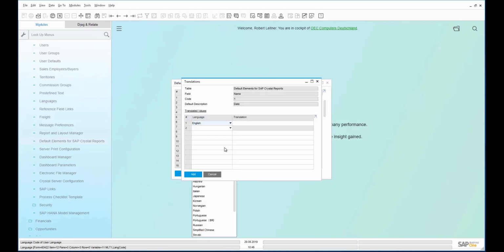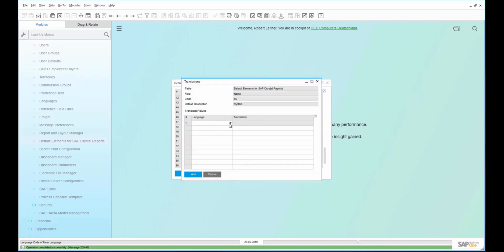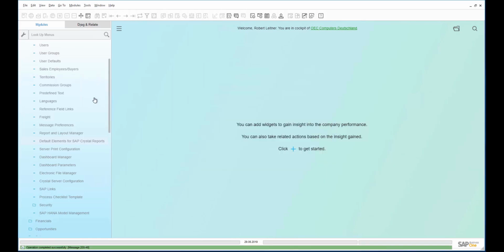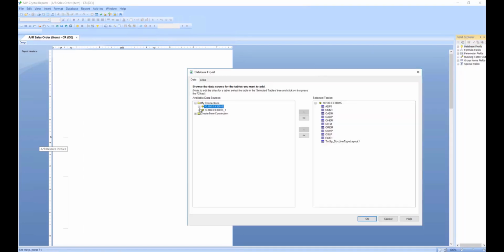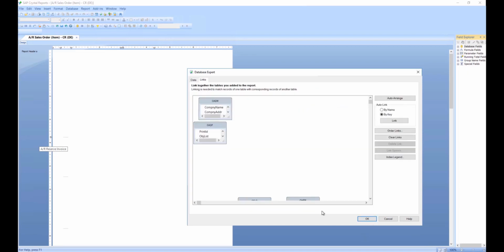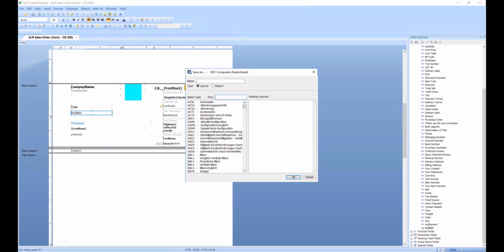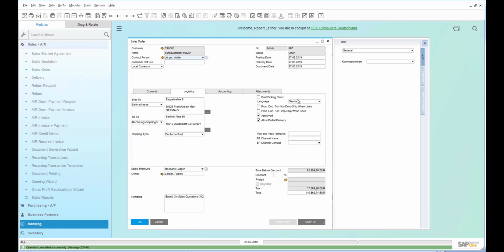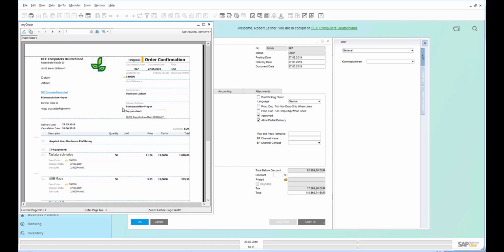The default elements for SAP Crystal Reports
SAP Business One 9.3 supports default elements to be translated for SAP Crystal Report.
Watch the video to learn more, how the SAP Crystal Reports layouts can be simple translated using the newly exposed feature.